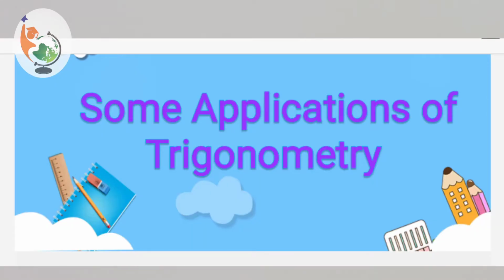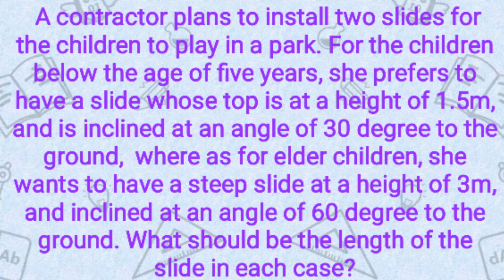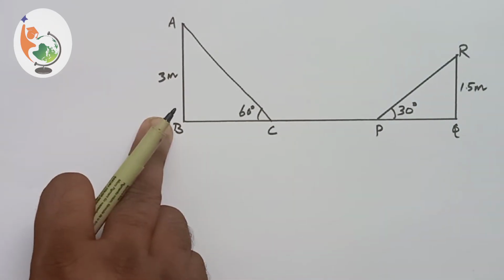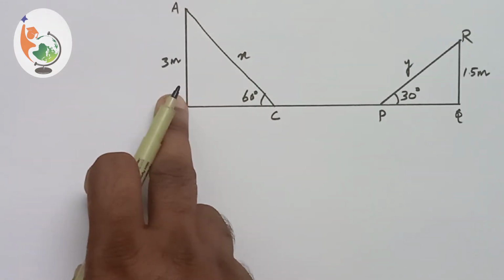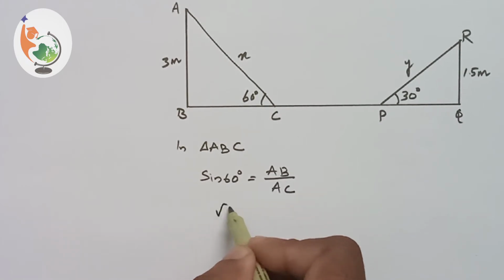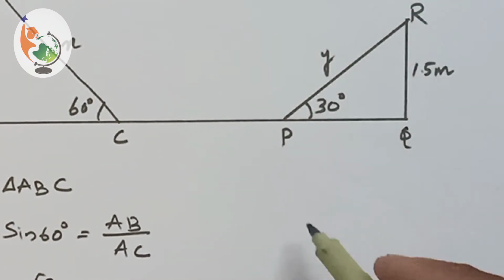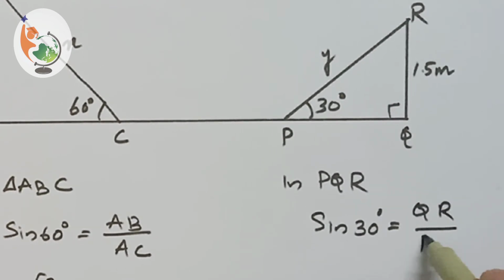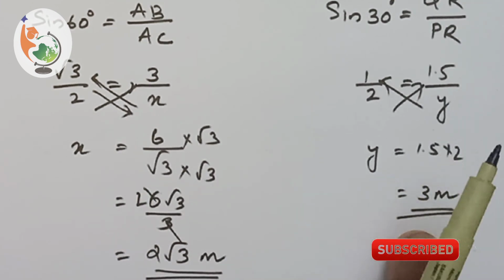X CBSE | Some Applications of Trigonometry | Ex 9.1 Q3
A contractor plans to install two slides for the children to play in a park. For the children below the age of 5 years, she prefers to have a slide whose top is at a height of 1.5 m, and is inclined at an angle of 30∘ to the ground, whereas for elder children, she wants to have a steep slide at a height of 3m, and inclined at an angle of 60∘ to the ground. What should be the length of the slide in each case?